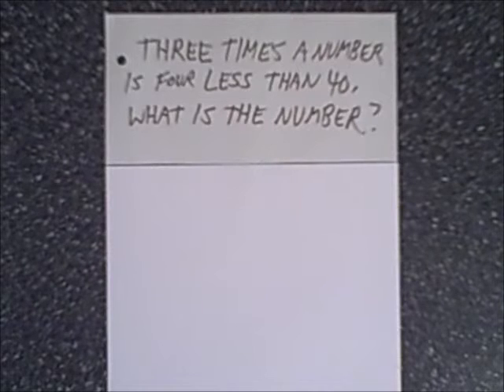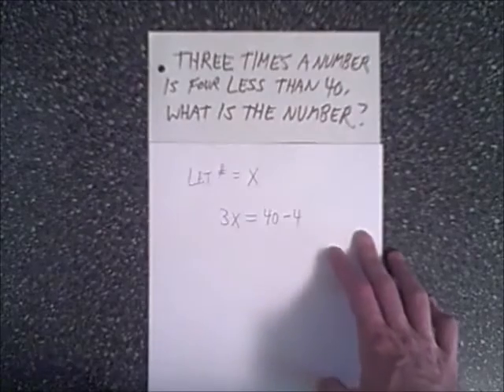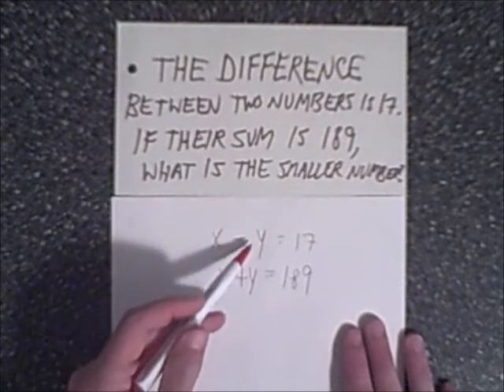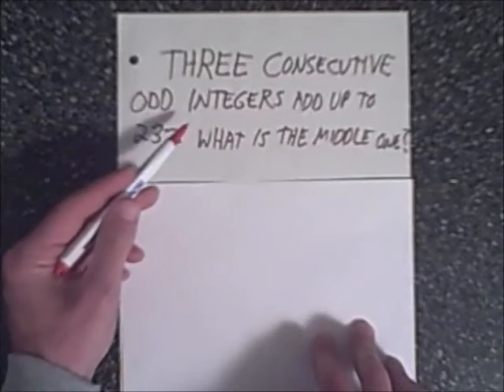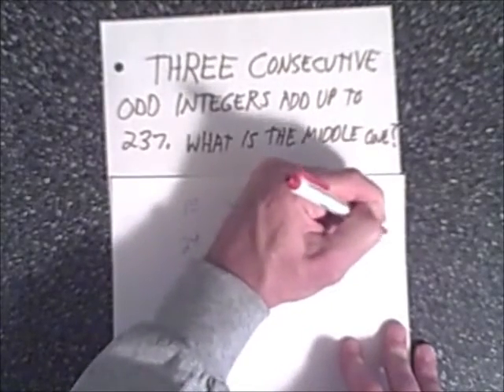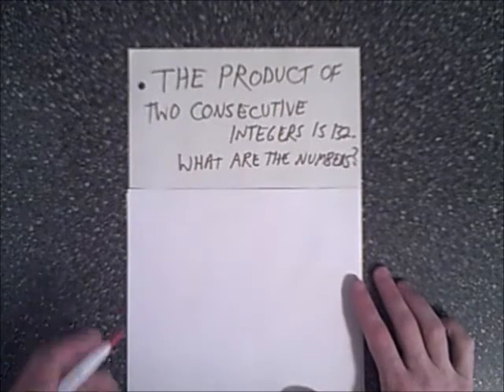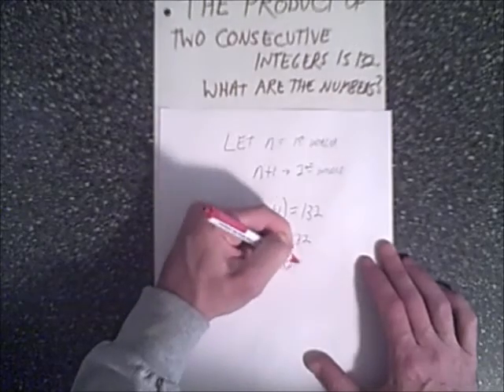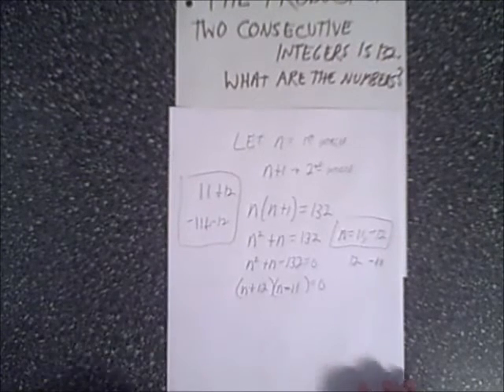algebra word problems videos 1 integers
Introduction to solving basic Algebra word problems; Includes strategies and four examples; (0:10) Solving one variable; (2:32) Finding two numbers; (4:37) Working with three consecutive odd integers; (7:29) Product of two consecutive integers